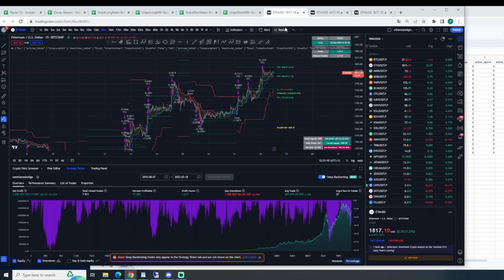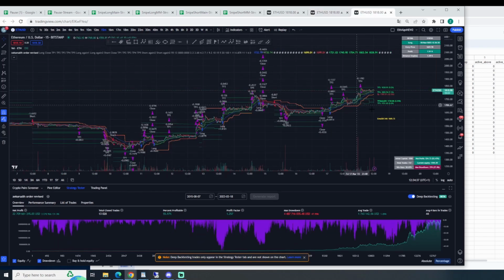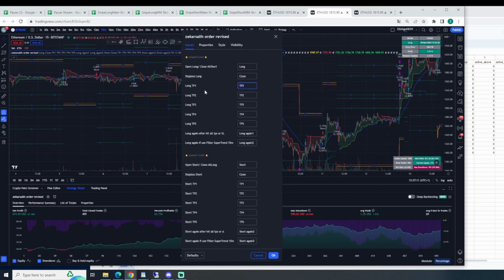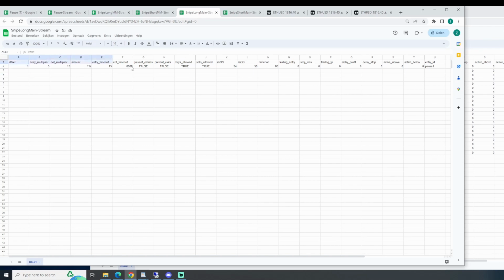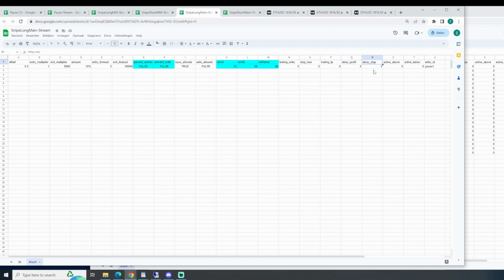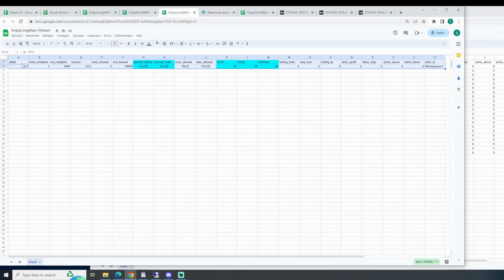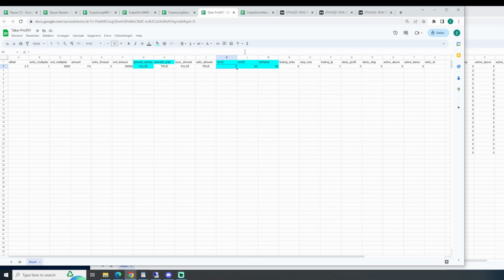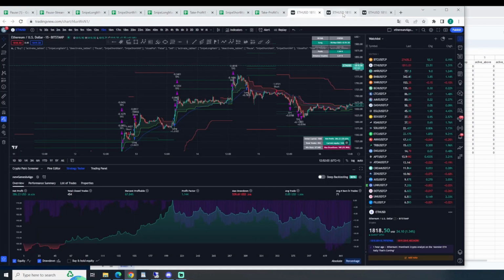Genesis-Algo | Creating a profitable algorithm for Bybit | Part 1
Are you a retail trader looking to automate your trading on Bybit? Look no further than the Genesis-Algo trading software. Our desktop application, TESS, is designed with machine learning in mind and uses an agent-based approach to trade the market. By using these trading agents, retail traders can participate in order-flow trading and greatly increase their profitability.

Our software trades on the lower time-frame while keeping your higher time-frame trades in mind, ensuring that you can make the most informed decisions possible. Thanks to our partnership with Bybit, every TESS user can enjoy 0% maker fees (details below).